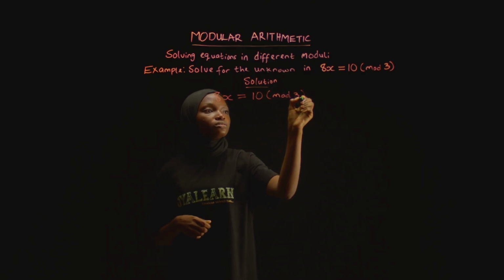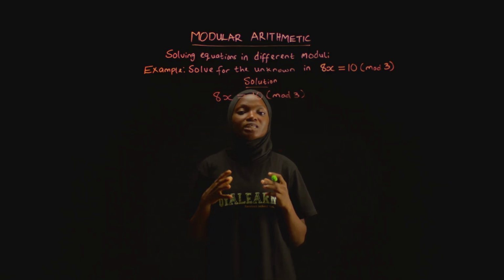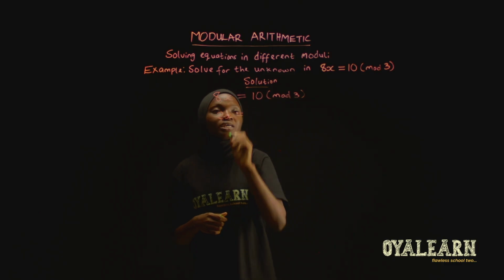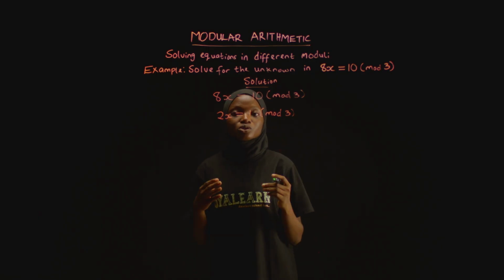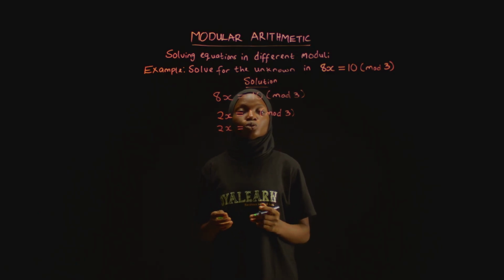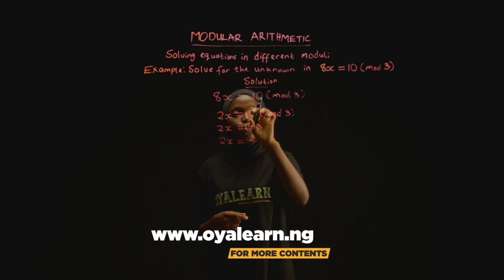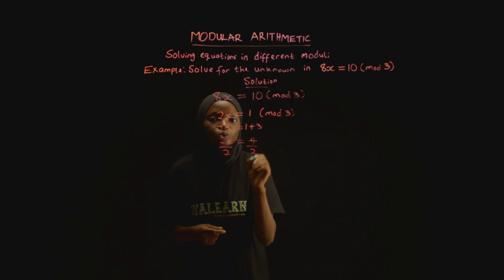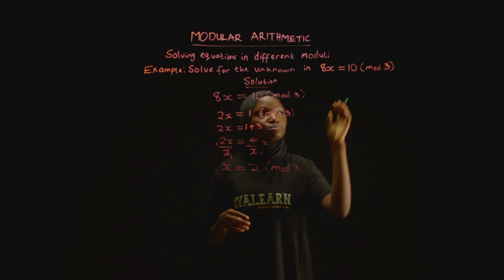SS1 | Modular Arithmetic | Solving equations in different moduli